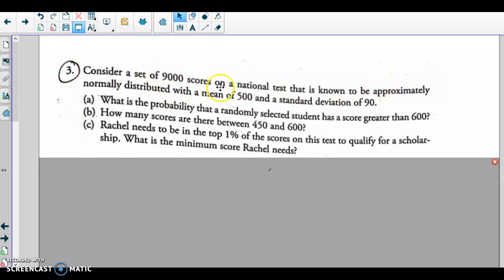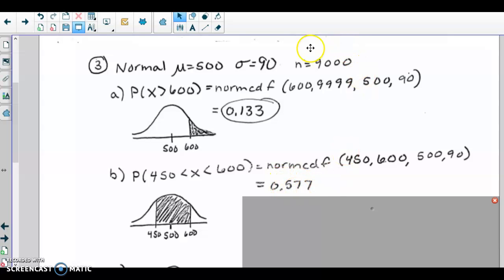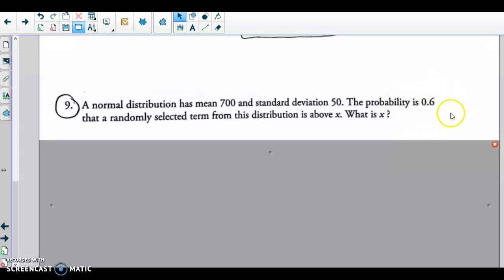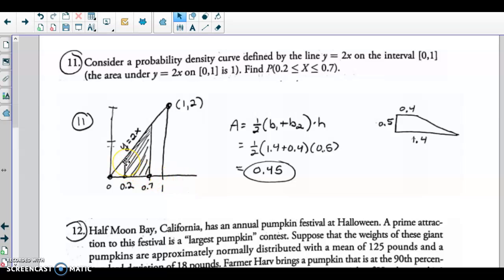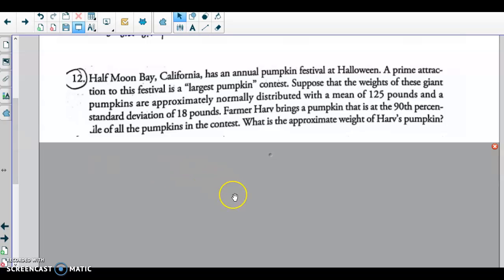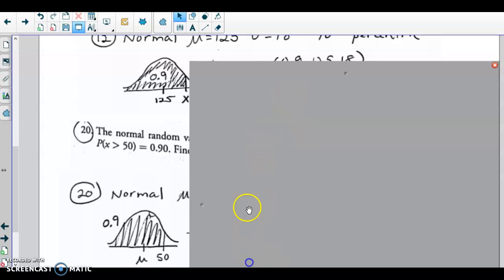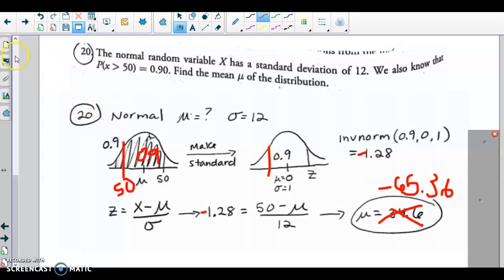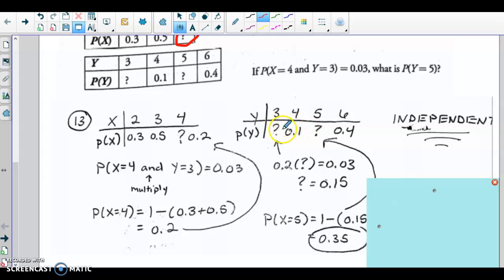5 Steps Probability FRQs Set 1